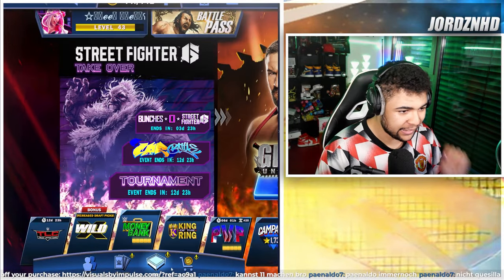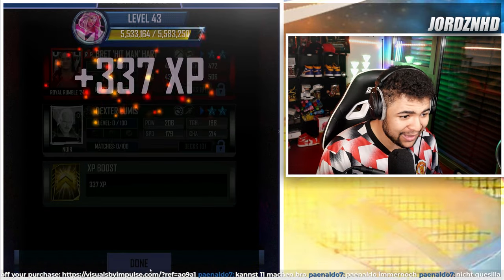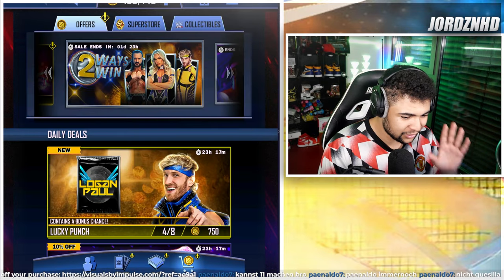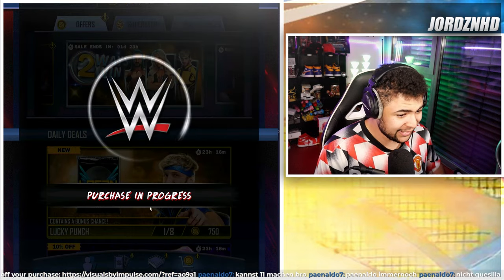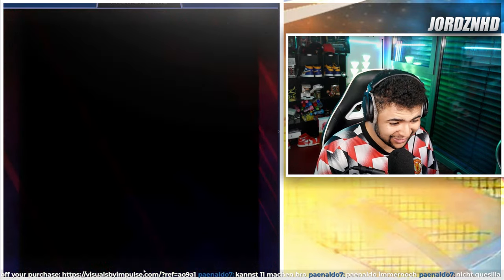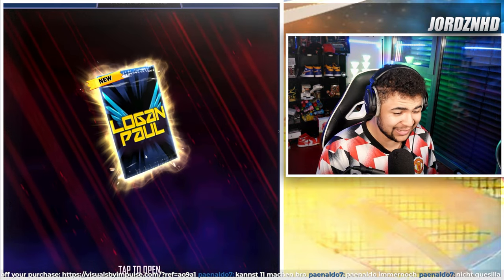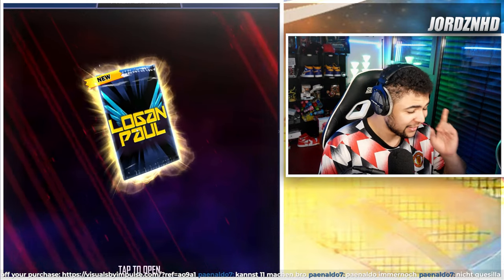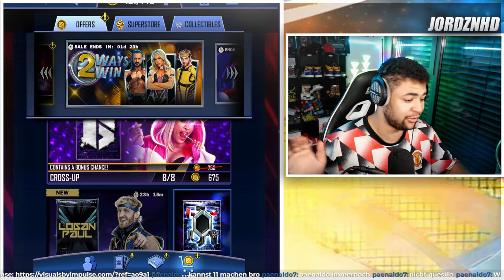HUGE SPECIAL EDITION LOGAN PAUL CARD PACK OPENING IN WWE SUPERCARD!